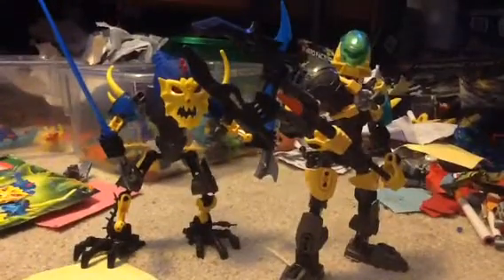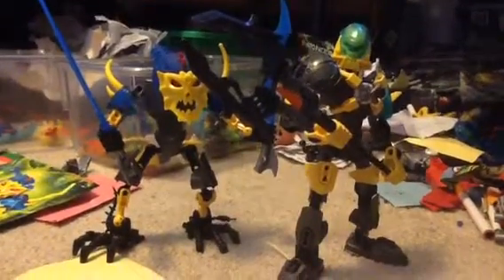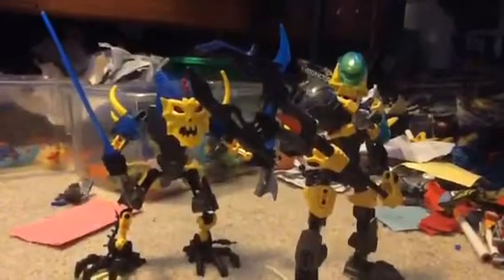Lego Hero Factory: Brain Attack (Wave 2) Evo + Aquagon Combiner Part 1